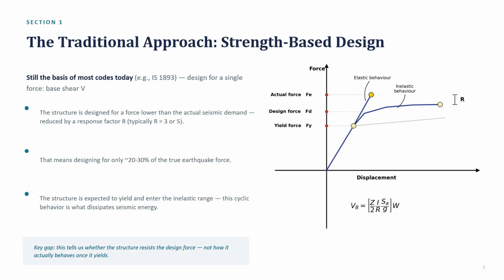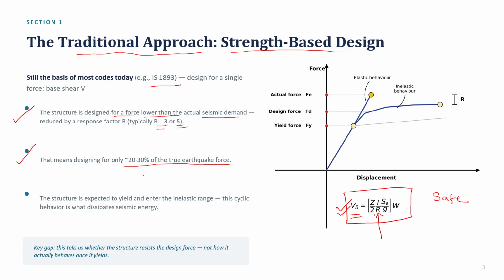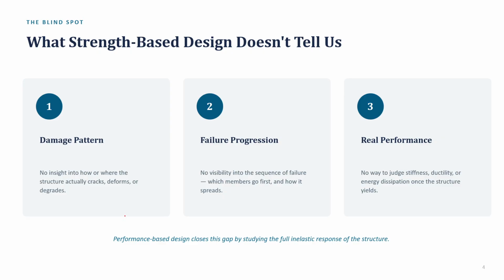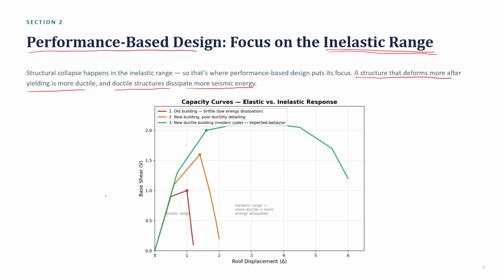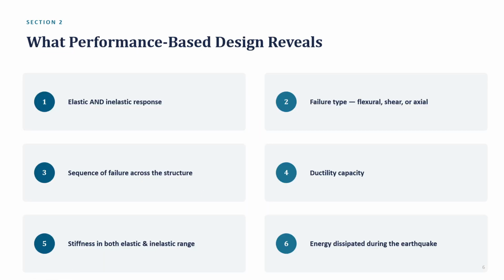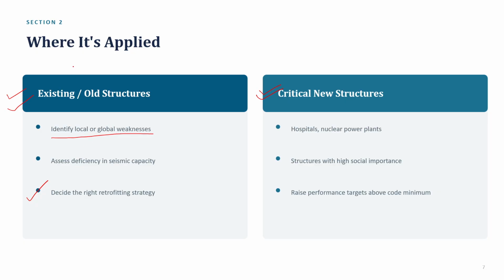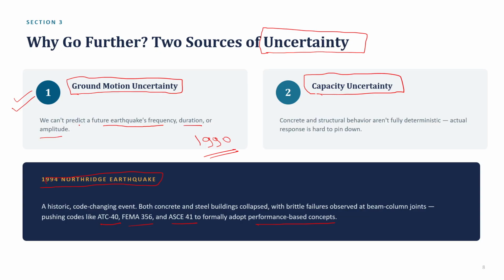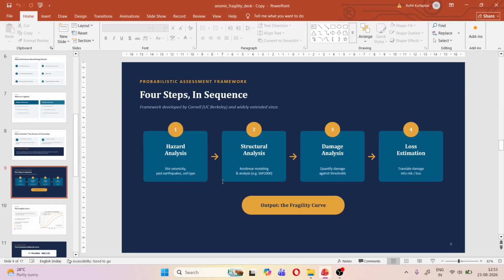Capacity Based Seismic Design vs Strength Based Design | Performance-Based Design Explained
Performance-based seismic design explained: how capacity-based design evolved from traditional strength-based design into a probabilistic framework for assessing structural damage under earthquake loading.

In this video (Part 1 of the series) we cover:
✅ Why strength-based design (base shear, response reduction factor R) only tells half the story
✅ How performance-based design shifts focus to the inelastic range and ductility
✅ Capacity curves — comparing brittle vs. ductile structural response
✅ Real-world applications: retrofitting old buildings vs. designing critical new structures (hospitals, nuclear plants)
✅ Why the 1994 Northridge earthquake changed seismic codes (ATC-40, FEMA 356, ASCE 41)
✅ The Probabilistic Seismic Assessment Framework (Cornell/UC Berkeley) — Hazard Analysis, Structural Analysis, Damage Analysis, and Loss Estimation

This sets up the next video, where we go deeper into the Fragility Curve equation, nonlinear structural analysis (SAP2000), material & geometric nonlinearity (P-Delta effect), and Incremental Dynamic Analysis (IDA).

Points Cuvered
 Introduction
Strength-Based Seismic Design (base shear, response reduction factor R)
 The gap in strength-based design
 Performance-Based Design & capacity curves
 What performance-based design reveals
 Applications: retrofitting vs. critical structures
 Uncertainty & the 1994 Northridge earthquake
 The Probabilistic Seismic Assessment Framework
 What's next: the Fragility Curve

📌 Part of an ongoing series on Probabilistic Seismic Assessment & Fragility Curves.